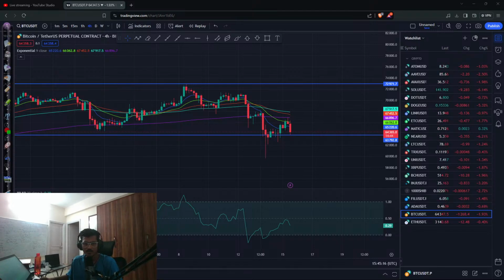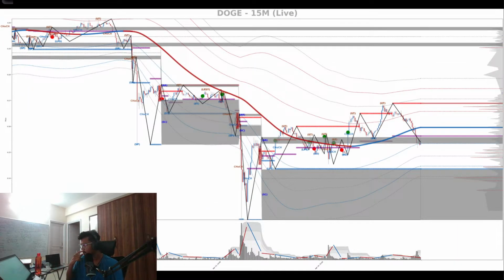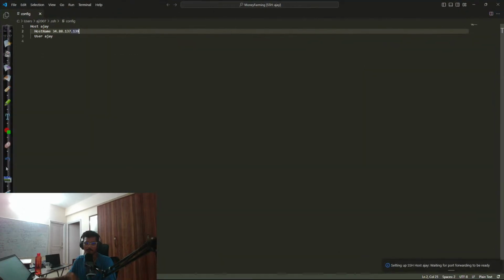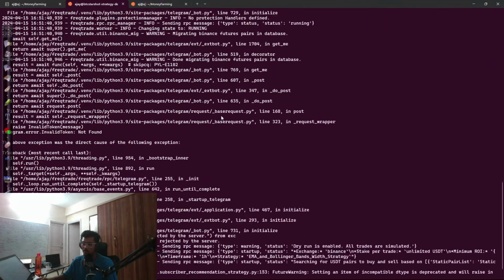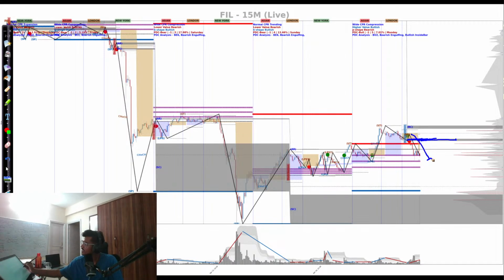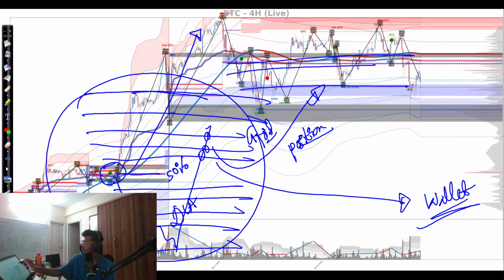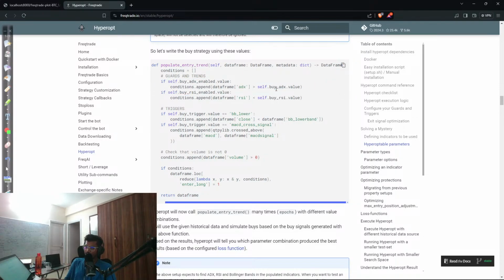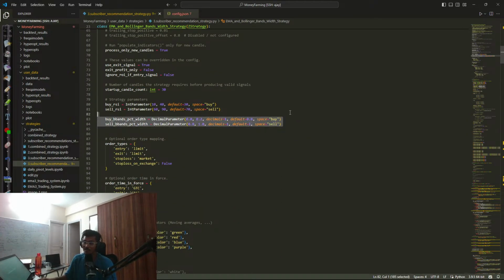Live Crypto Market Analysis and Strategy Development (Monday 15th April 2024)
🚀 LIVE Crypto Market Breakdown | Wyckoff Method Revealed! 🚀

🔴 [LIVE STREAMING NOW] Dive into the dynamic world of cryptocurrencies as we dissect today's market LIVE using the modern Wyckoff Method! Don't miss out on real-time insights that could help shape your trading strategies. 📈

✅ Why Watch?

Understand Market Movements: Learn how to interpret and predict market behaviors with the time-tested Wyckoff Method, now applied to cryptocurrencies!
Interactive Analysis: Engage with our experts in real-time, ask questions, and get immediate answers. We’re here to demystify complex market trends!
Exclusive Content: Get access to analysis that's not available anywhere else. Stay ahead of the curve with insights that most traders only dream about!
🔍 In This Stream, You’ll Discover:

Wyckoff Method Explained: A simple, straightforward explanation of how the Wyckoff principles apply to the current crypto market.
Live Market Analysis: Watch as we apply these strategies in real-time to Bitcoin, Ethereum, and other top cryptocurrencies.
Q&A Session: Have burning questions? Get them answered live!
Whether you're a seasoned trader or a crypto newbie, this stream is tailored to help everyone grasp complex market concepts and apply them to your trading techniques.

Make sure you don’t miss any of our exclusive content!

Your engagement helps us reach more people and keep the content coming!

👇 Leave Your Questions Below Now - We might answer them live!

🔥 Tag a Friend who needs to see this and let’s dive deep into the crypto markets together!